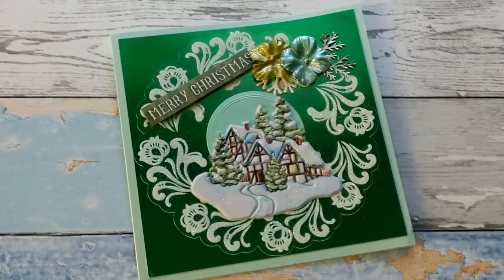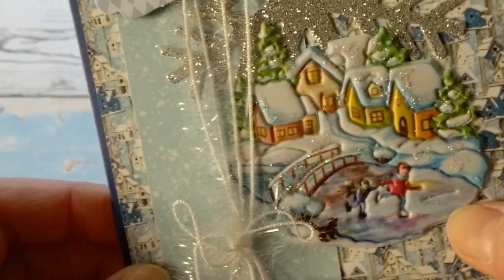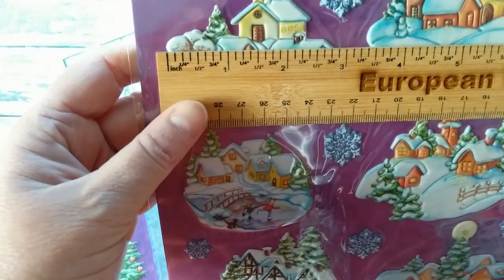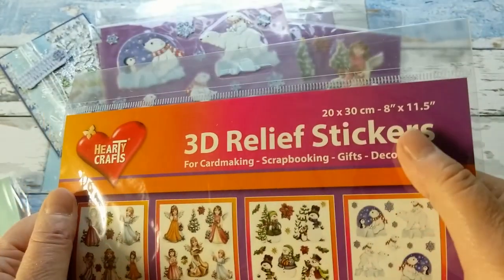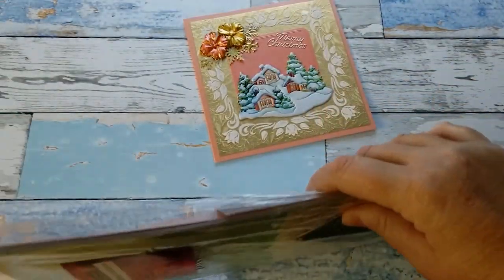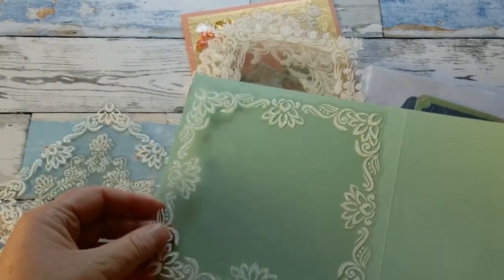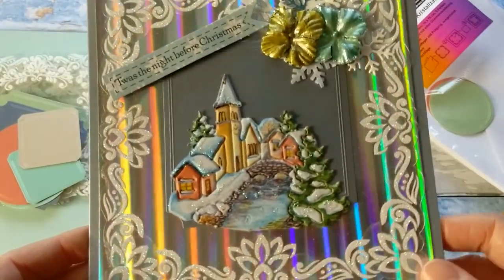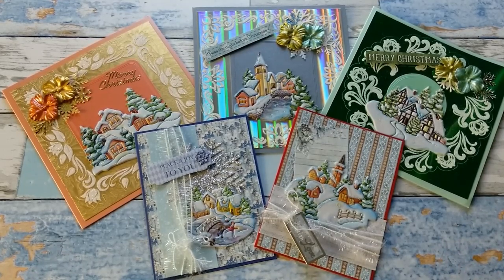Embossed Winter Relief Sticker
In this video I share cards I have created with the wonderful embossed stickers from Hearty Crafts.